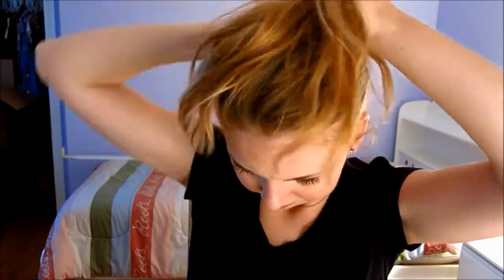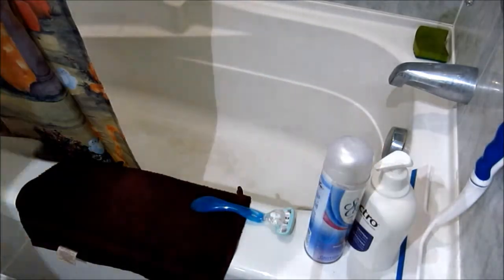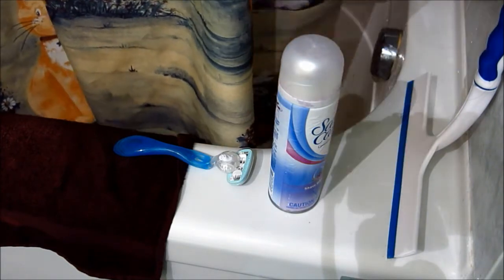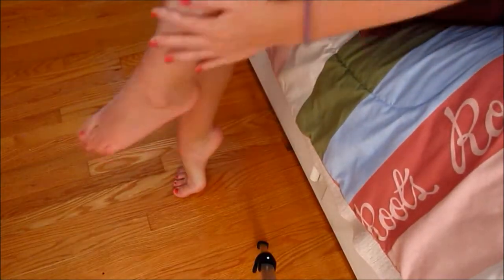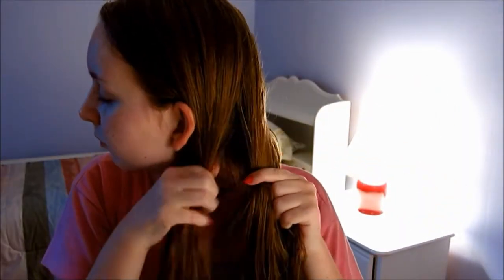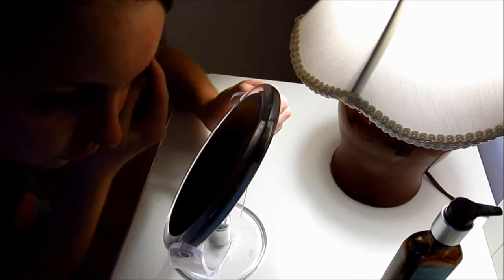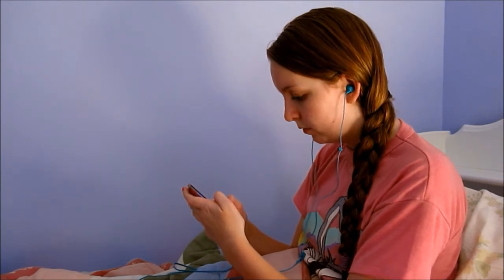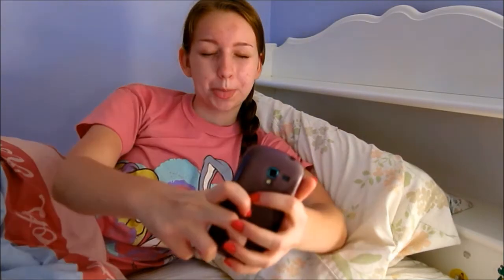My Night Routine!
OPEN ME!

I worked really hard on this video and I had a lot of fun making it!! :D And i think my editing is getting better :')